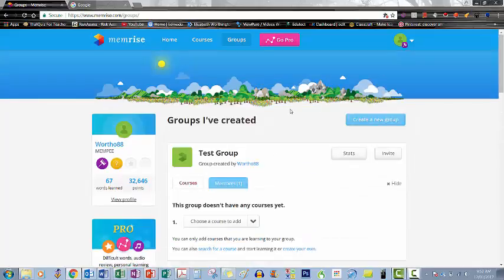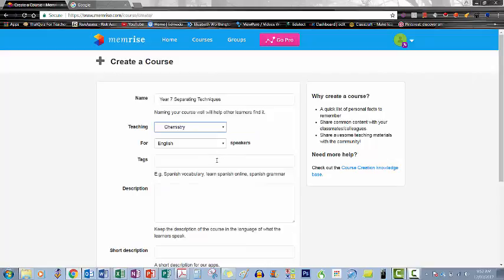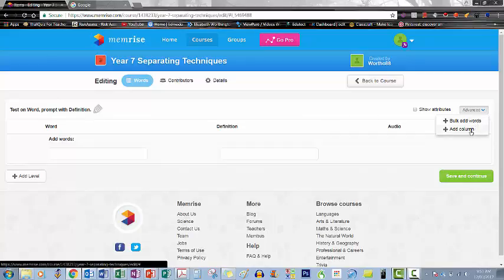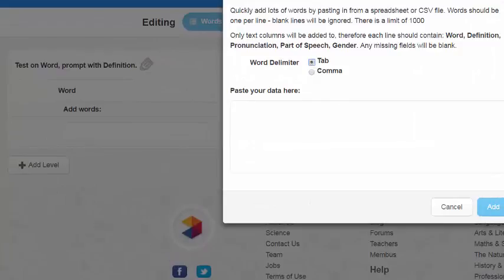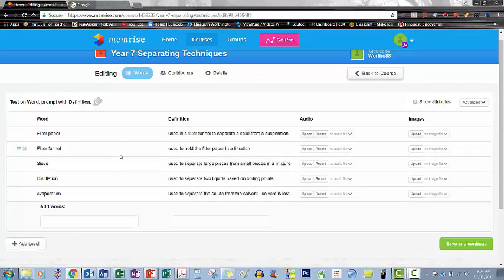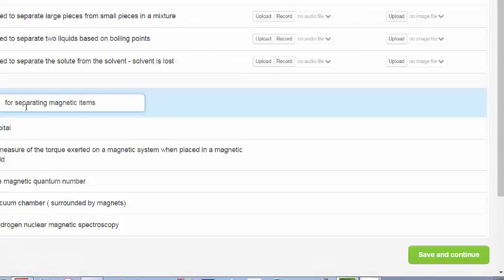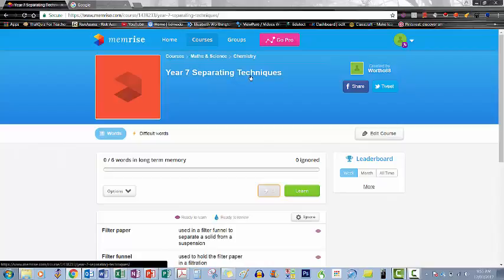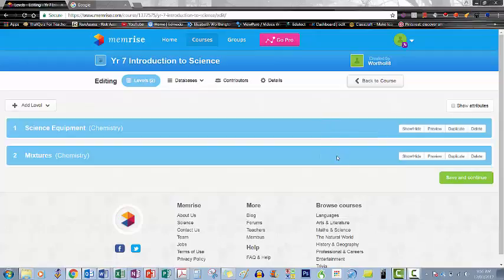Memrise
how to use memrise in your classroom